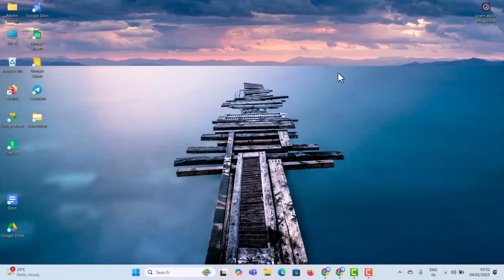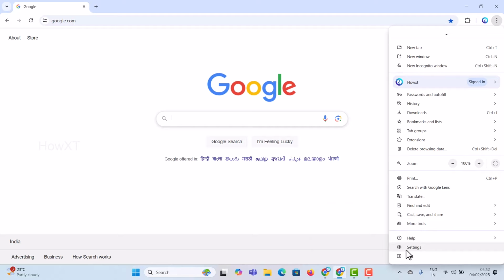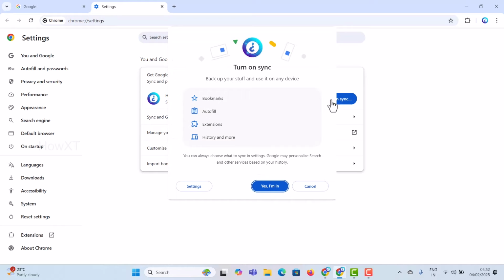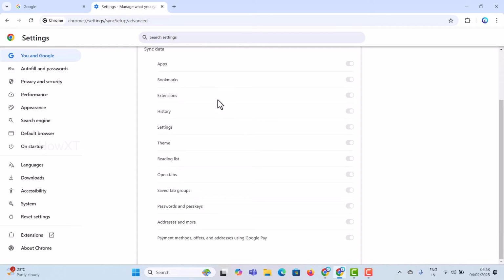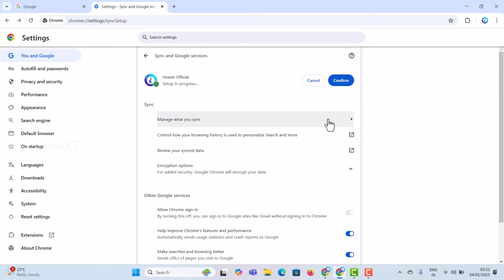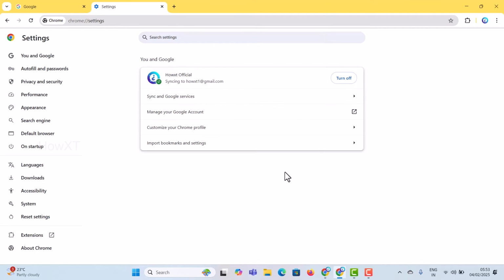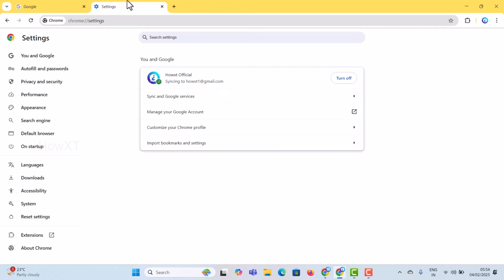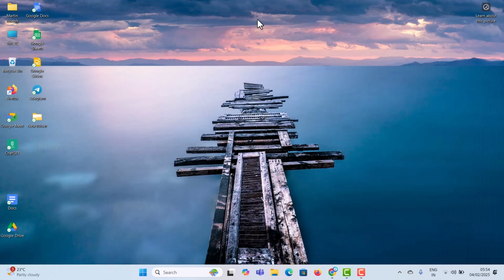Want FASTER Browsing? Here's the Simple Trick to Turn on Sync in Google Chrome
This video tutorial will help you How to turn on Sync in Google Chrome on any PC or Laptop